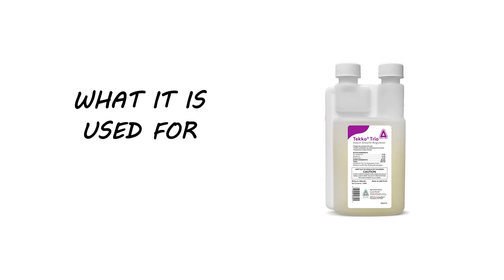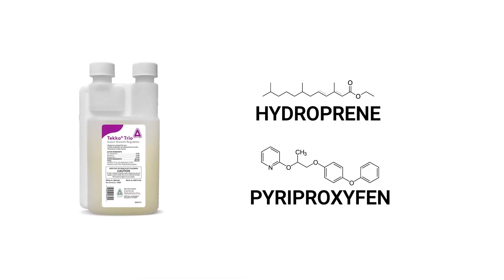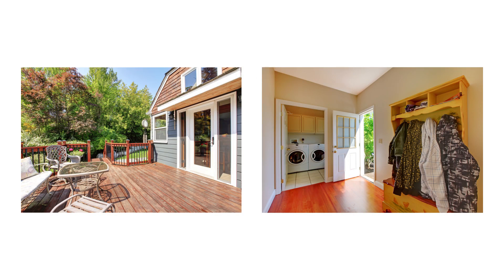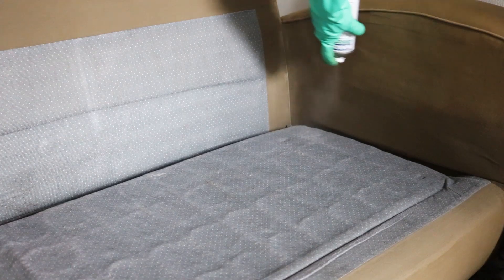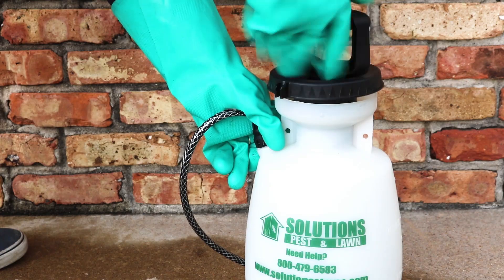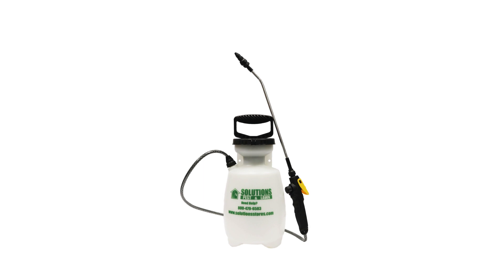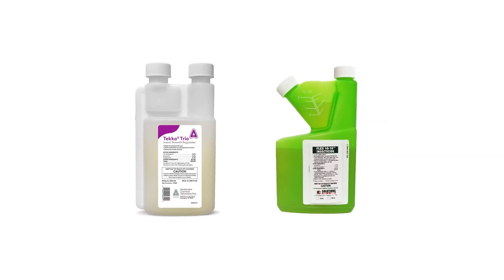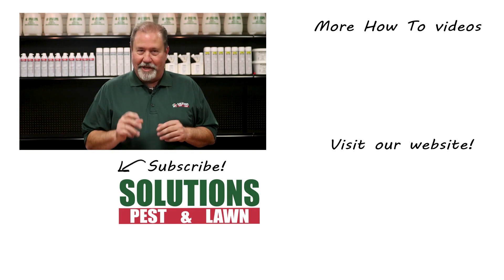Tekko Trio: (Product Review)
Click here to shop for Tekko Trio.

In this video, we will review how to use Tekko Trio. We'll go over what it is, how it works, how to set it up, and how we recommend using the product.

Introduction 0:00
What is it? What is it Used for? 0:34
Product Drawbacks: 1:22
Getting Started: 2:38
How to Use: 3:32
What to Expect: 4:02

Tekko Trio is an Insect Growth Regulator that features three active ingredients with three entirely different modes of action. This product contains 3 Insect Growth Regulators, or IGR’s: Hydroprene, Pyriproxyfen, and Novaluron. Hydroprene and Pyriproxyfen are Juvenile Hormone Analogs that will prevent young pests from developing into reproductive adults, while Novaluron is a Chitin Synthesis Inhibitor, which will prevent affected pests from forming an exoskeleton, killing them. Additionally, Hydroprene will penetrate and creep into nearby cracks & crevices, treating insects and spaces in hard to reach places. Combined together, these ingredients control the development of a wide range of insect populations like roaches, ants, bed bugs and more.

While Tekko Trio can be used indoors, it is also specifically labeled to not be used outdoors. Additionally, Tekko Trio does not contain any ingredients that will kill adult pests that make contact with the product, either directly or through its residual.

If you're looking for an IGR that can be used outdoors as well as indoors, try Tekko Pro. If you’re looking for a pesticide that’s labeled to kill pests, check out Flex 10-10. If you’re looking for one product that will kill and disrupt pest life cycles, then consider Novacide.

Before using Tekko Trio, we recommend you wear your proper personal protective equipment, or PPE. And remember to keep children and pets away from treated areas. Tekko Trio is labeled to use either 1 fluid ounce or 0.5 fluid ounces depending on the pest being treated. If you’re treating fleas, ticks, or flying insect pests, you’ll mix 0.5 fluid ounces in about 1 gallon of water. Other labeled pests, including cockroaches, crickets, stored product pests, and many others, require you use 1 fluid ounce of Tekko Trio.

Tekko Trio can be applied as a spot treatment, general surface treatment, crack & crevice treatment, and it can also be used to treat pet areas like kennels or dog houses, and even food preparation areas like kitchens or pantries, provided that food and utensils are covered, removed, or washed after application. We recommend you use a hand pump sprayer for easy application.

Under most normal conditions, Tekko Trio is labeled to control pests for up to 180 days, so we recommend you make re-applications every 6 months for total control. For quicker elimination, we recommend you mix Tekko Trio with an insecticide like Flex 10-10, so you can kill adult pests and prevent new ones from being born. Be sure to read the labels of all products for exact mixing directions, as not all pesticide products can be safely mixed together.

We guarantee that these products and tips will eliminate your pest infestation, and we offer same day shipping to help you get control quickly.